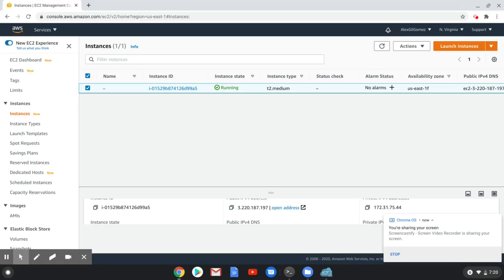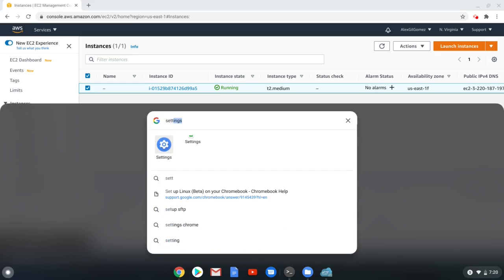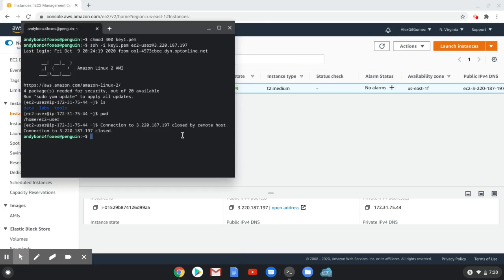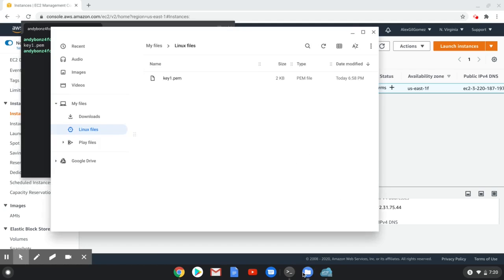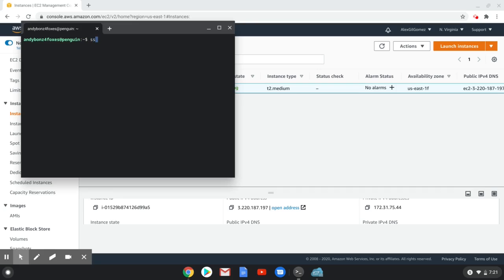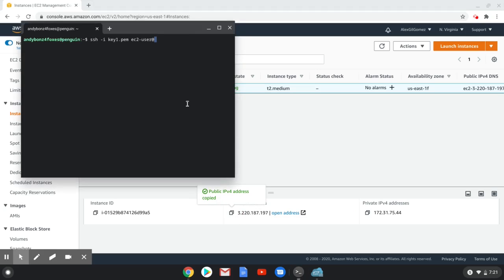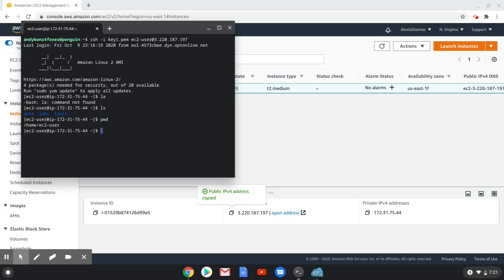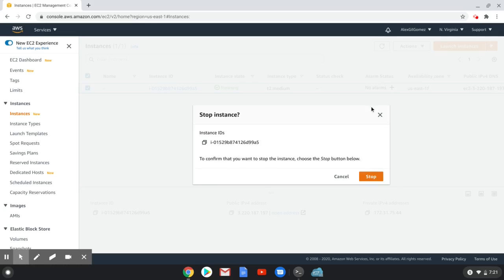Bioinformatics 03b: Accessing your EC2 instance from your Chromebook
In this video, I will show you how to access your AWS EC2 instance from a Chromebook.